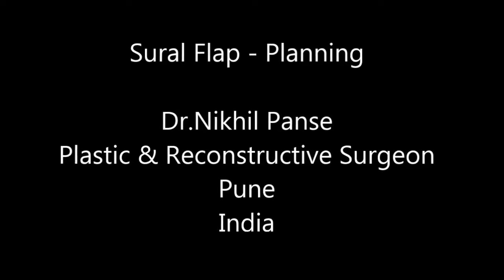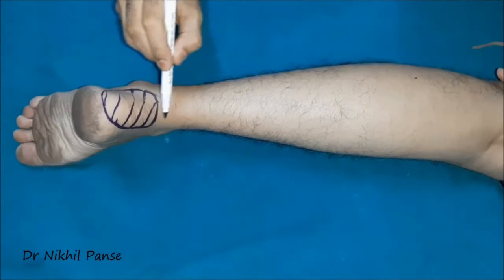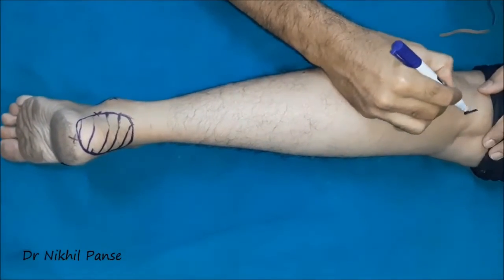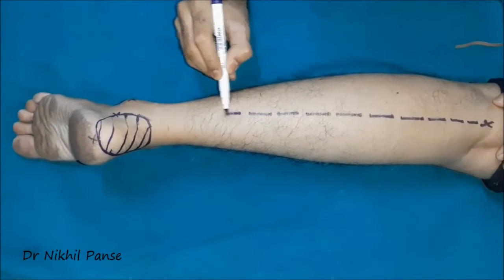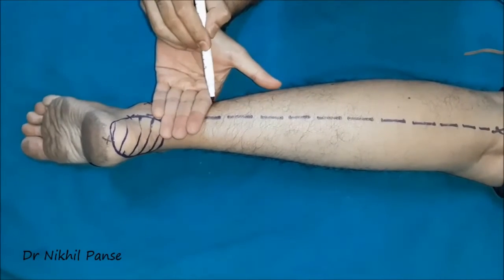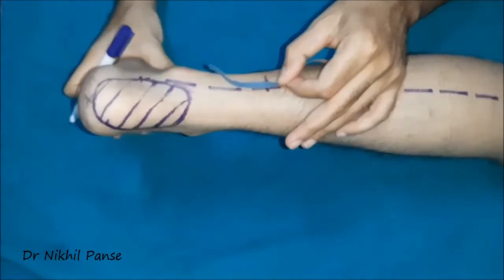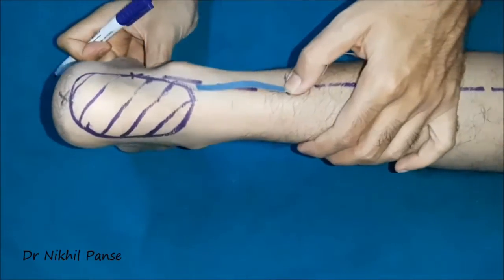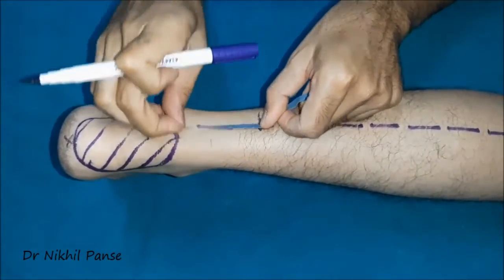Sural flap - Planning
Transform the Way You Learn Surgery!
Plastic Surgery Education brings you a curated collection of operative videos, surgical planning modules, and expert commentary.
🇮🇳 India – SUSHRUT
🌍 International – SUSHRUTA
🎓 What’s Inside?
✔️ High-quality operative videos
✔️ Flap design and execution techniques
✔️ Case discussions & tendon transfer techniques
✔️ Burn reconstruction modules
And more!